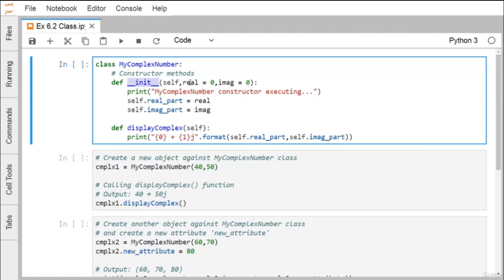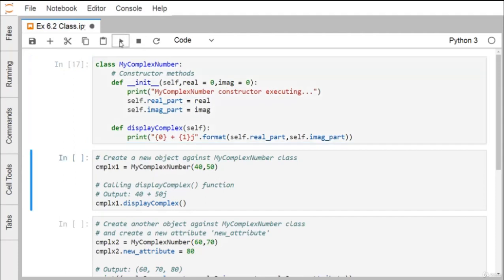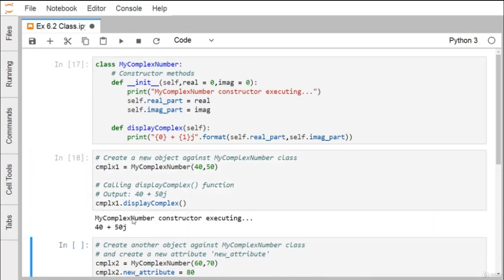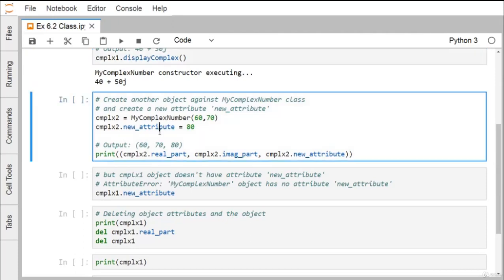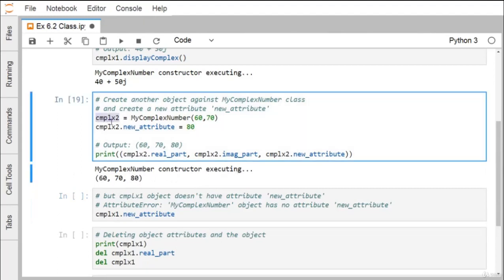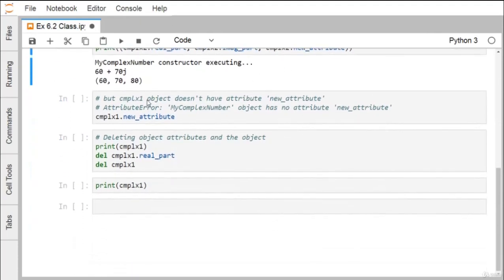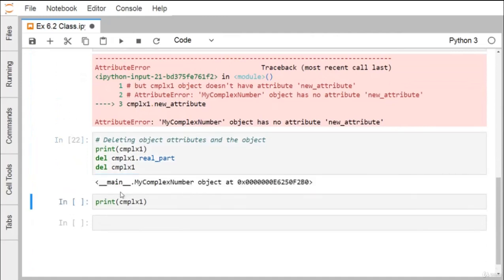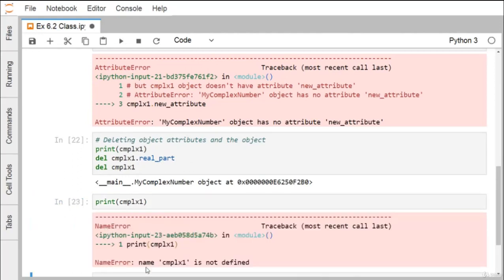Learn Python From Beginner To Advanced Level : 4 Tutorial 4 Python Class And Objects